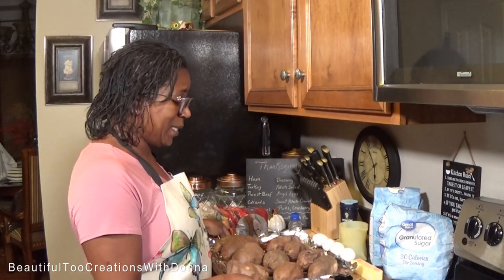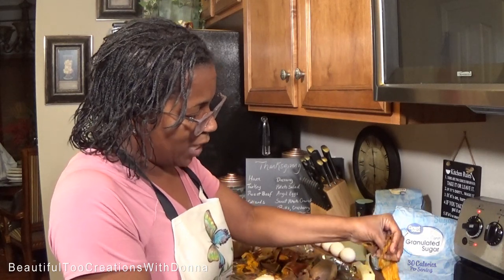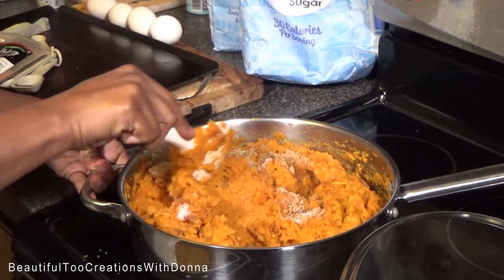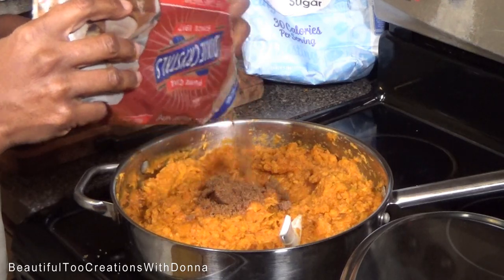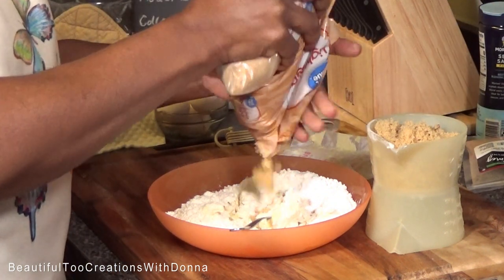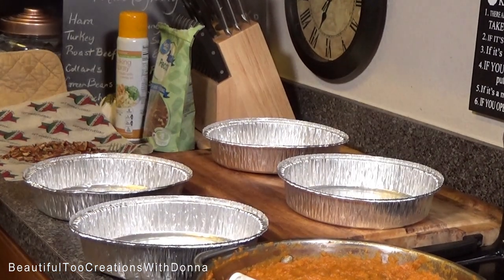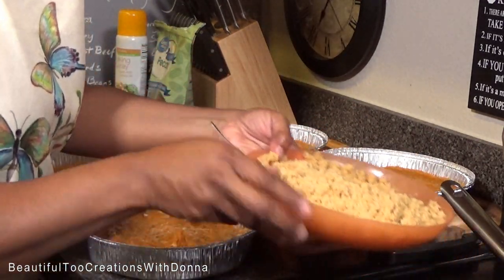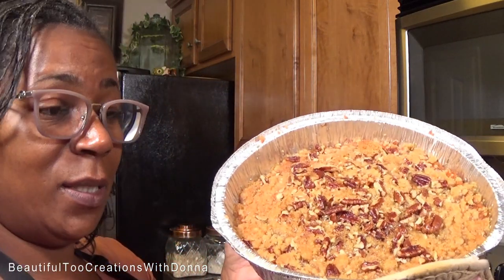Sweet Potato Crunch | Easy Recipe | Thanksgiving Series 2020 | Video #6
HAPPY THANKSGIVING!!!
I hope you enjoy this video in my Thanksgiving 2020 Series of how I make my Sweet Potato Crunch! Watch & Enjoy!
INGREDIENTS:
6 Med-Large Sweet Potatoes
1 C White Sugar or sweeten to your preferred taste
1 C Brown Sugar or sweeten to your preferred taste
1/2 Tsp Nutmeg
2 Tablespoons of Pure Vanilla Extract
1 C Milk
4 Eggs
1 Stick of Butter

TOPPING
1 Cup Brown Sugar
3/4 Cup Flour
1 Stick of Softened Butter
Pecans Optional